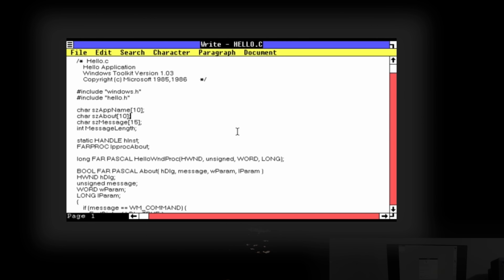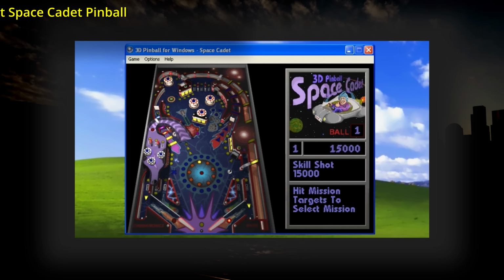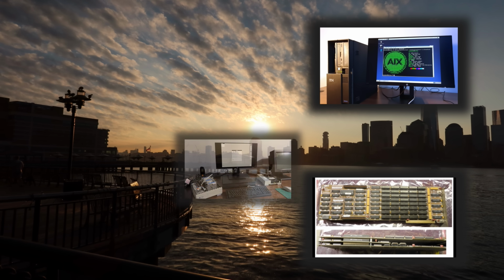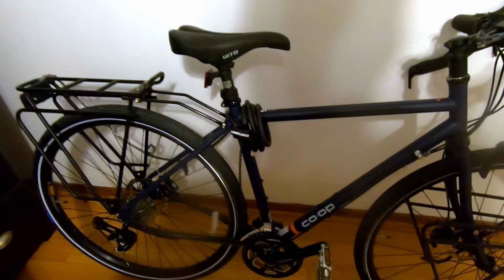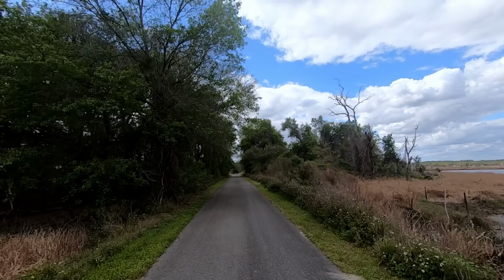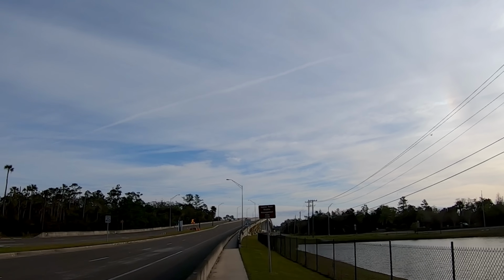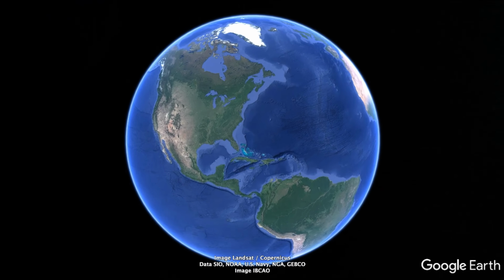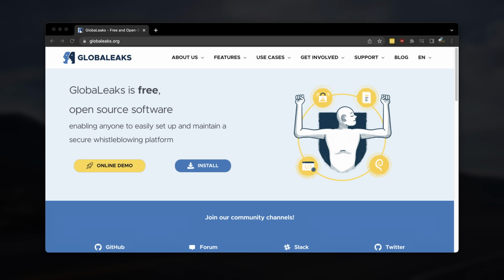END OF SEASON 1 - What We Have Accomplished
Credit to @ActionRetro for letting me use his clips of me at VCF. Go check out his channel.

It's been two years of creating awesome content on YouTube, so now, its time to sit back, and take a look at what we accomplished, and where we're going. At this point, we're reaching a turning point, not only with the channel, but the world as a whole, and for me personally, I think its time to head back out into the sunset and see what there is to see.

In the Season Finale of NCommander's Retro Adventures, we're going look at five of our earlier videos, and reflect on how we got here, and where we're going, including revival of the Restless Yankee. Should be fun. Let's wrap this up.